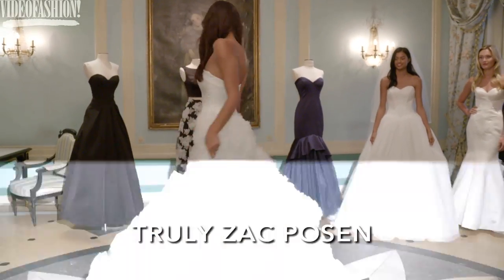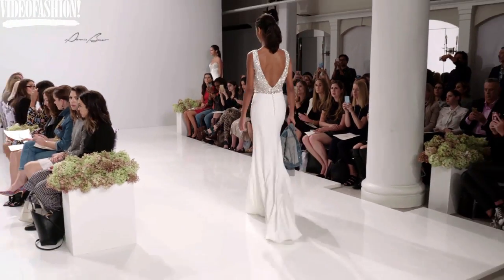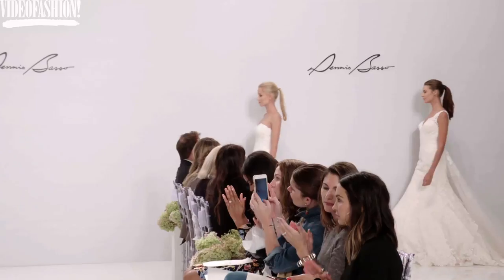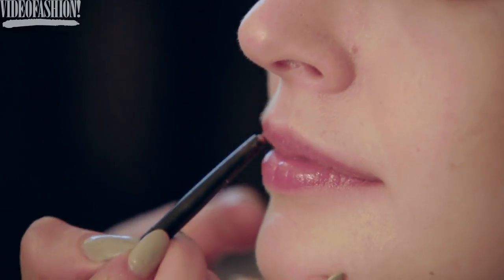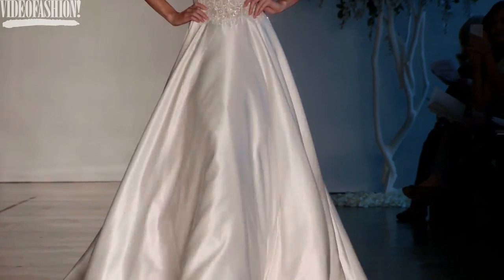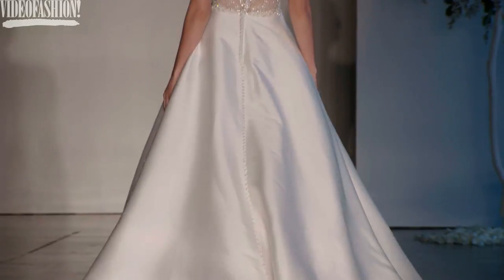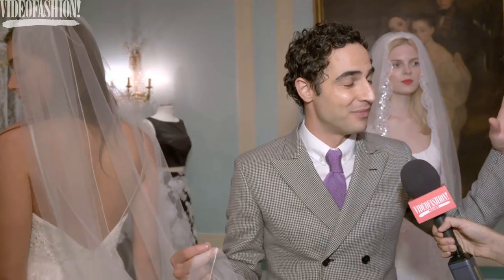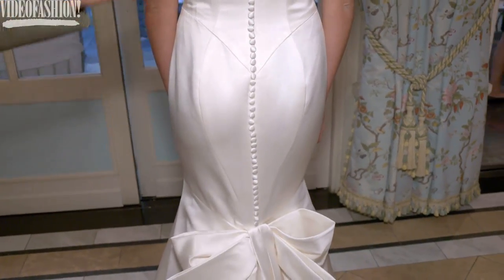VF Bridal: Whirlwind Romance | Dennis Basso for Kleinfeld, Madeline Gardner, Zac Posen and more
In this issue of Videofashion Specials, find the perfect dress for a whirlwind romance! Dennis Basso for Kleinfeld is perfect for the cosmopolitan and sophisticated bride. It’s all about the delicate and thoughtful embroideries at Alvina Valenta. Morilee by Madeline Gardner’s “Dress Come True” collection gives brides the perfect combination of sexy and traditional. Plus, Zac Posen walks us through his Truly Zac Posen line of rings and gowns shown at the delectable Laduree in Soho, New York!

Videofashion Specials Vol. 9#9 "Whirlwind Romance" Spring 2017

Videofashion is the #1 source for fashion video — since 1976! We are home to the world's largest privately-owned archive of fashion video, spanning five decades. If you are a documentarian or archivist looking for fashion footage/video, contact us today to find out how you can take advantage of the world's largest archive of fashion news video.